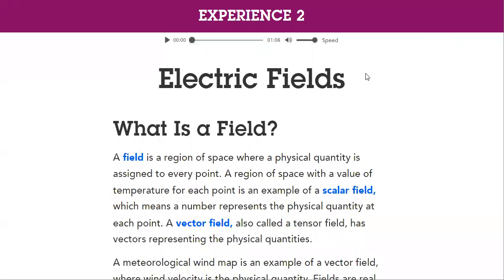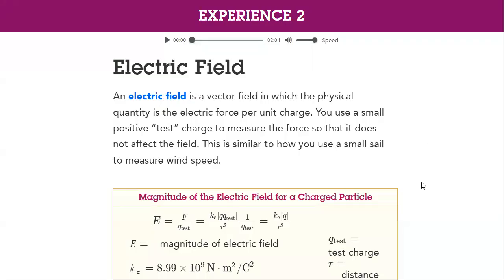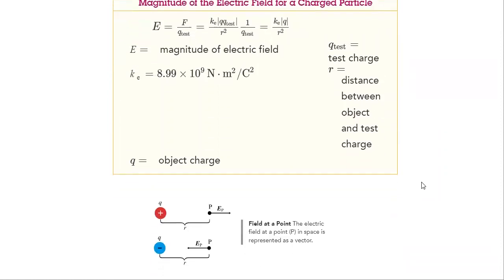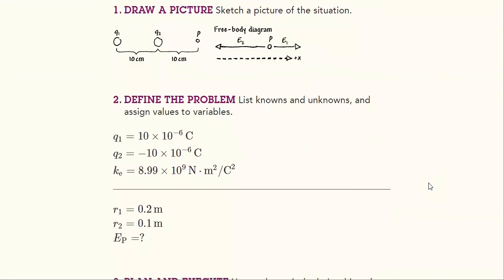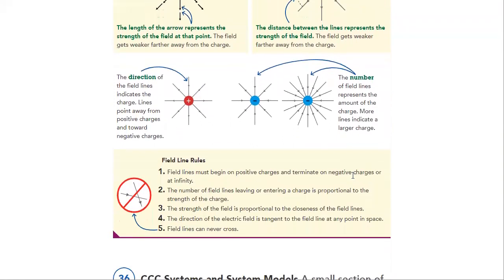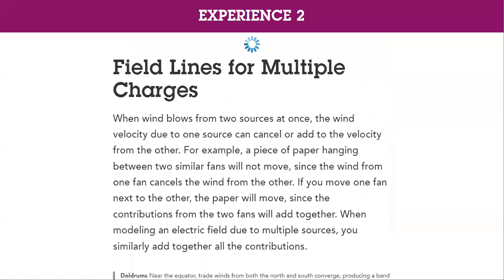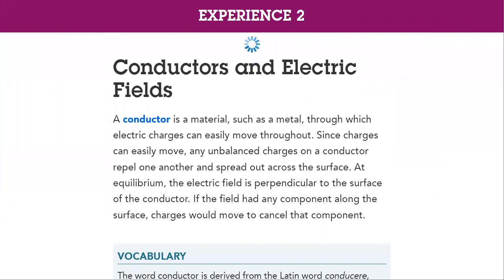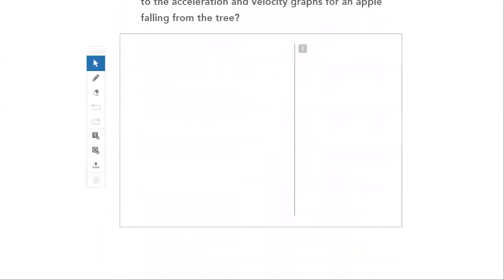Physics Electric Field - by Mrs.Ghadah